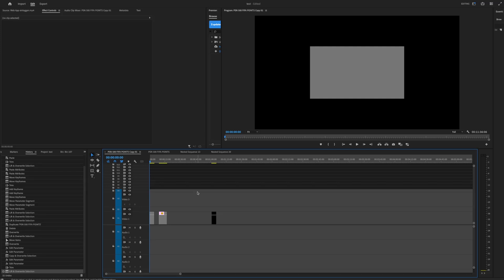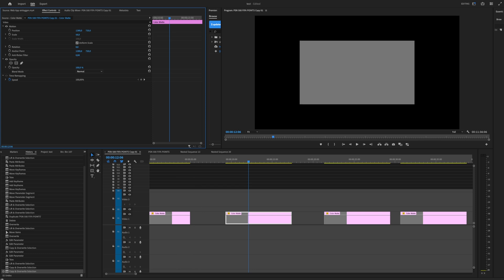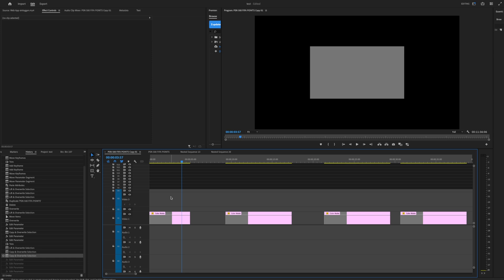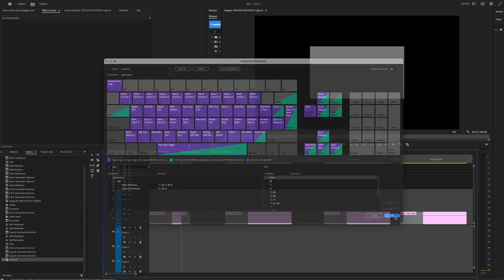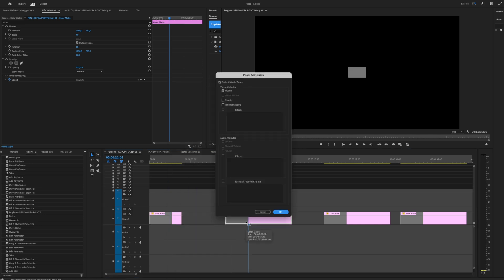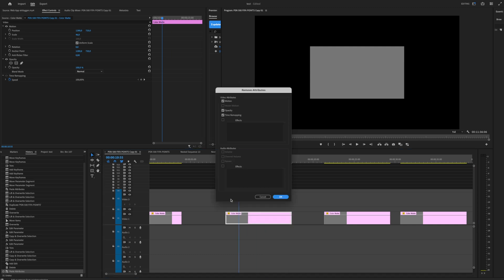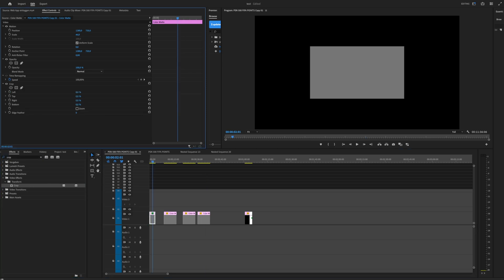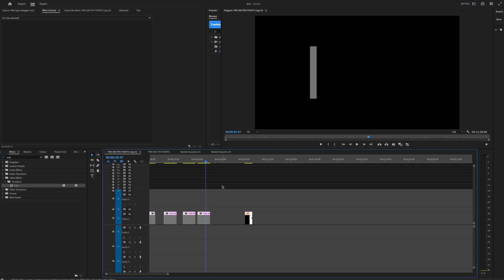Premiere Pro Tutorial: How you can easily work with Attributes (Short Tip)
In this Premier pro Tutorial - I want to Show You how you can Easily work with Attribut and how you can copy and paste them :)